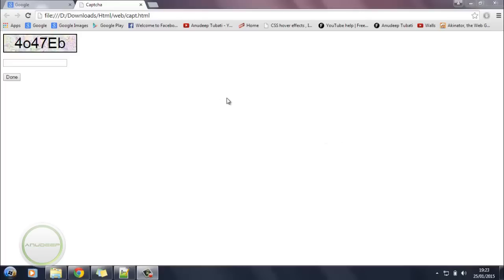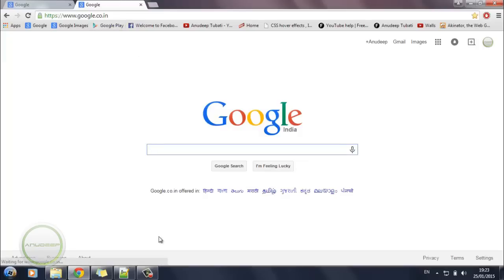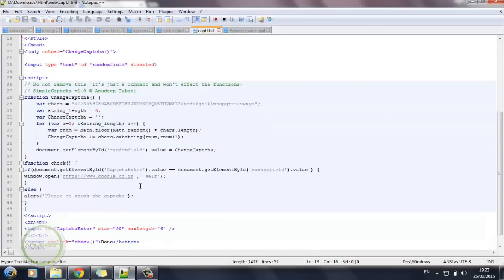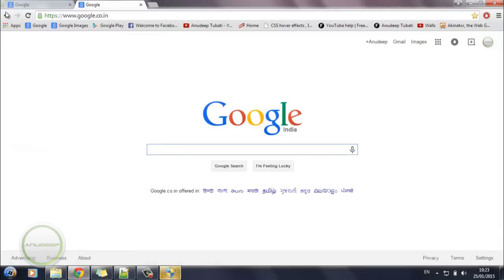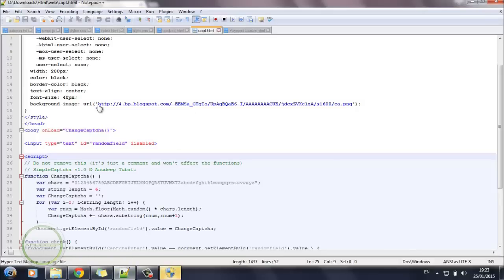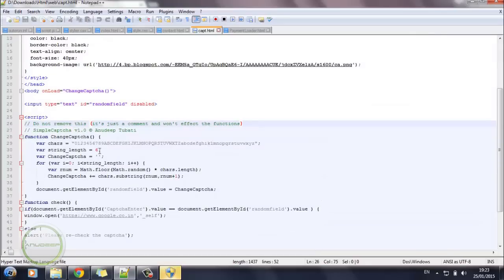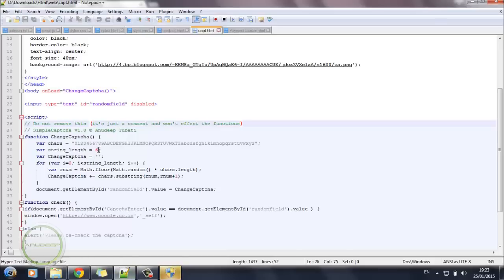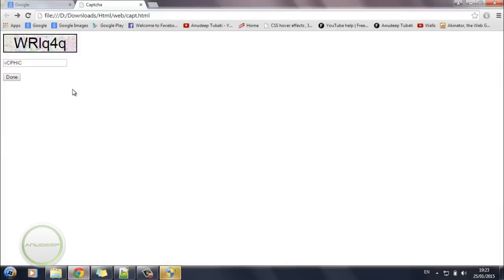How to add a simple captcha to your website or HTML file without using PHP